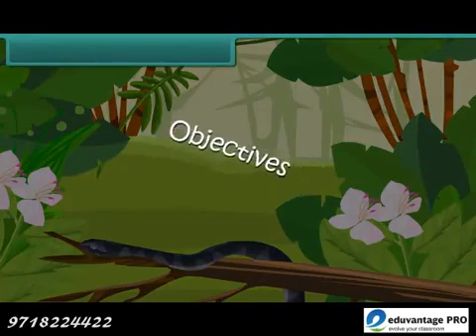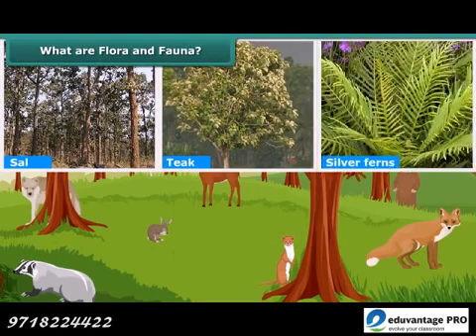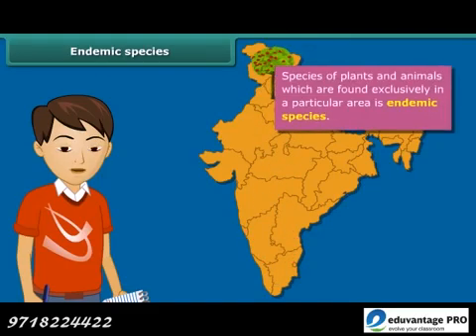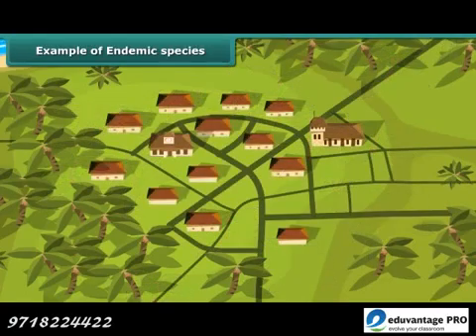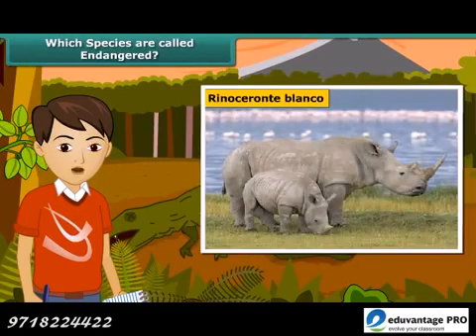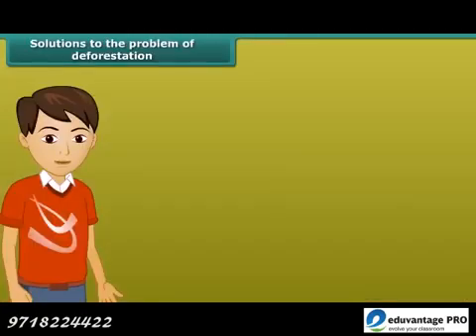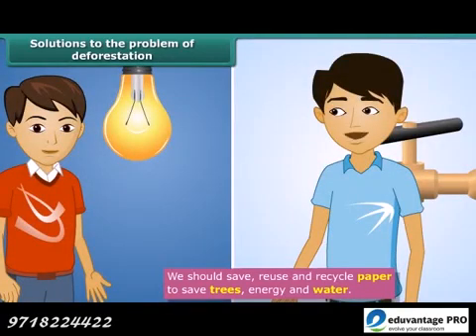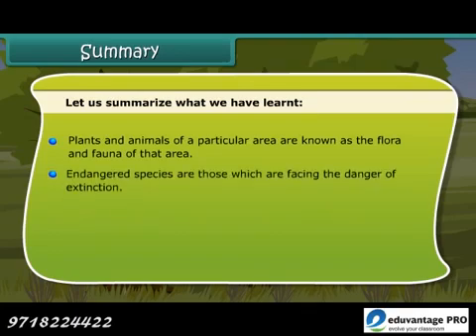CBSE GRADE 08 SCIENCE CHAPTER 09 CONSERVATION OF PLANTS & ANIMALS